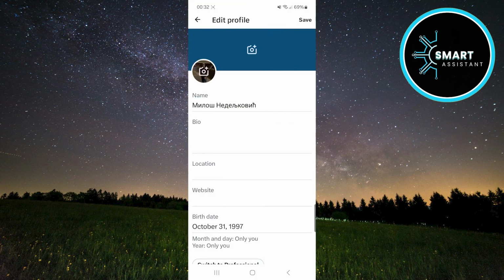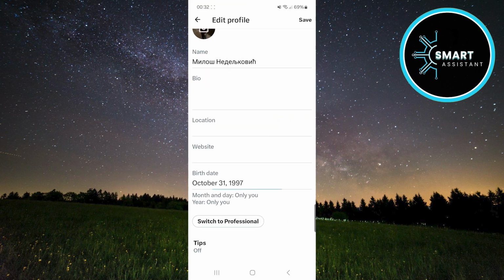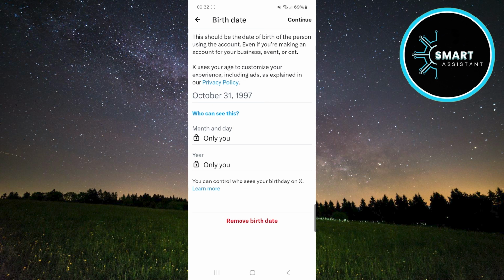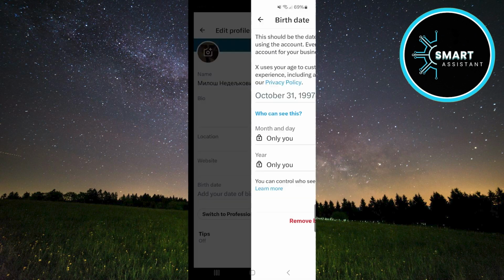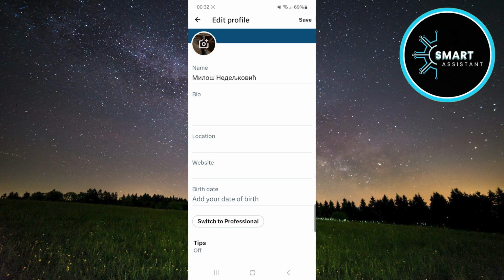How to Remove the Date of Birth on Twitter (X) [2024]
In this tutorial, I will show you how to remove your date of birth from your profile on the Twitter (X) app. Whether you want to better protect your privacy or correct inaccurate information, this process allows you to easily remove your date of birth from your profile.